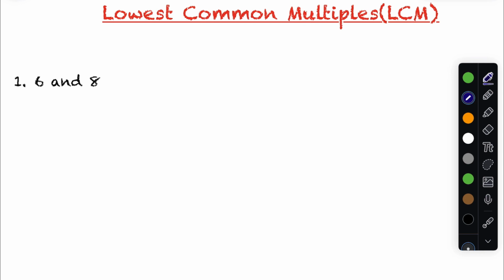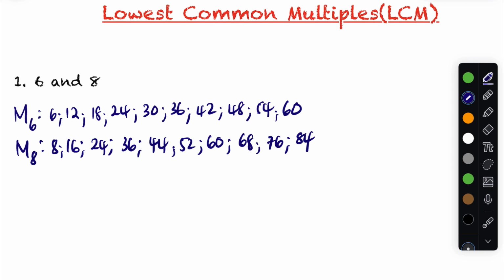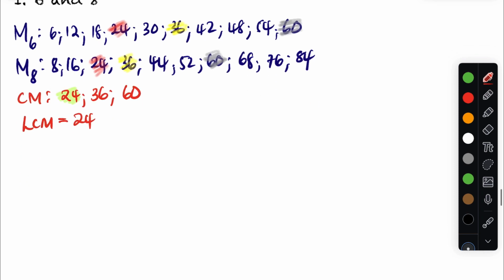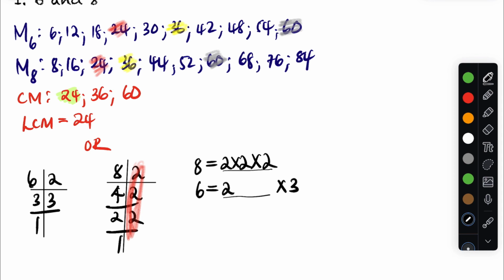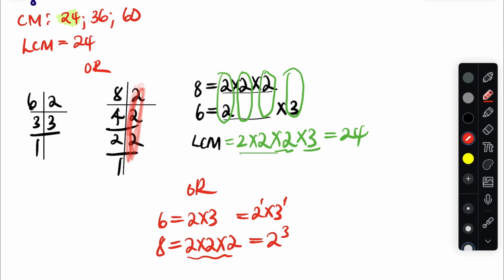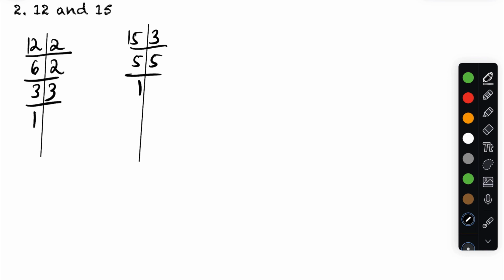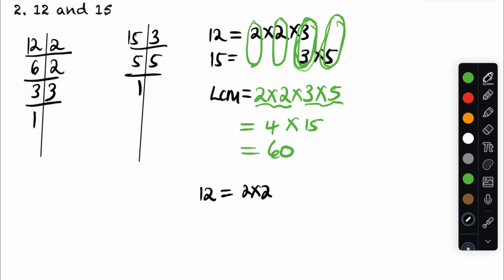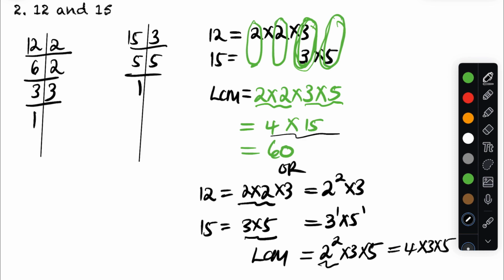Grade 8&9 Lowest Common Multiples(LCM)| Best Tricks Explained